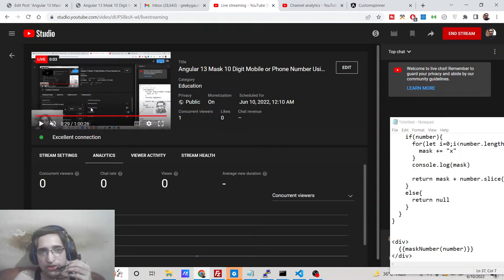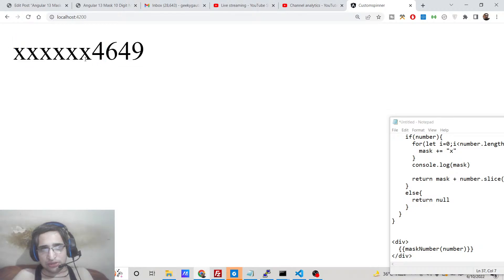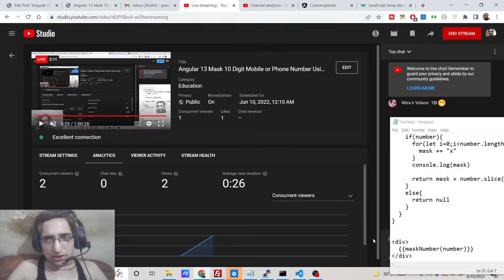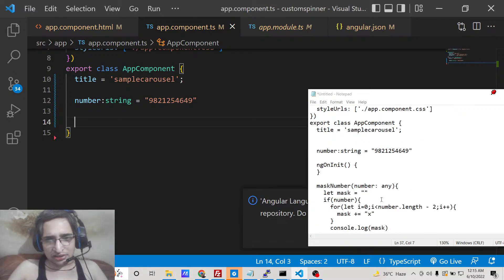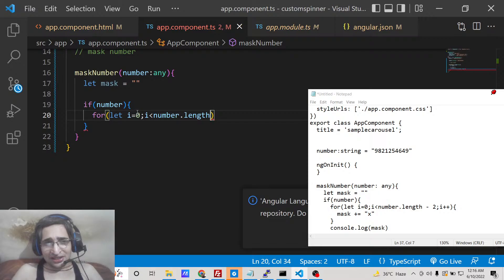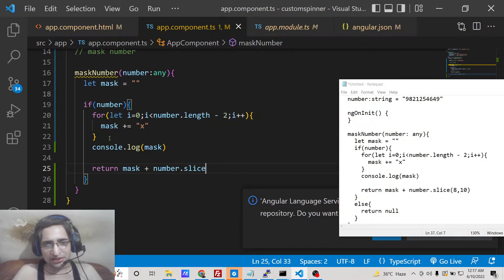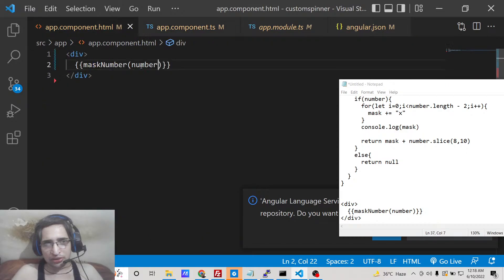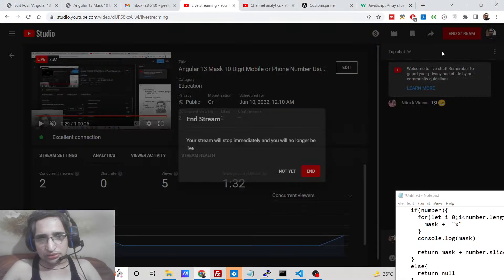Angular 13 Mask 10 Digit Mobile or Phone Number Using Slice() Method in TypeScript